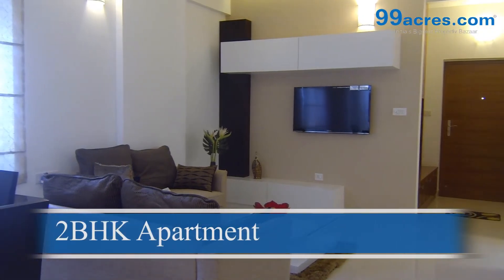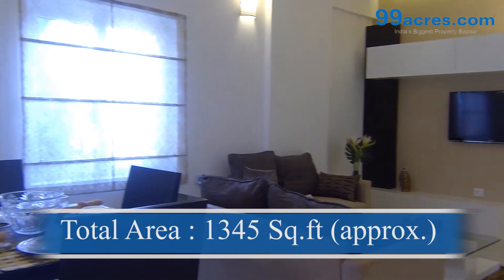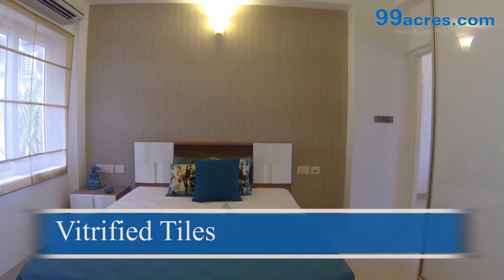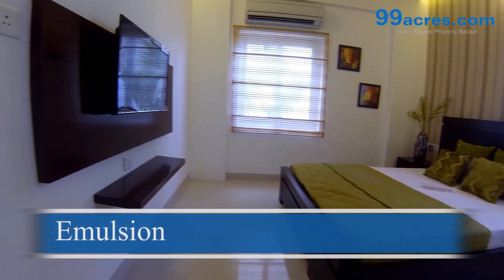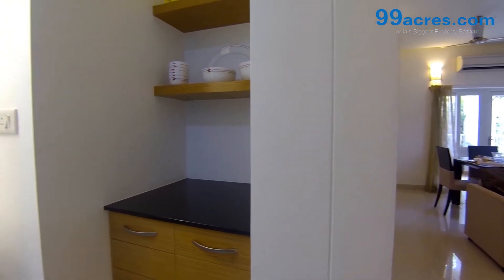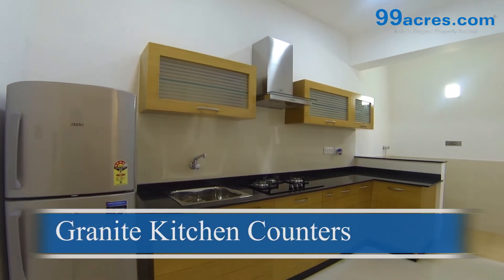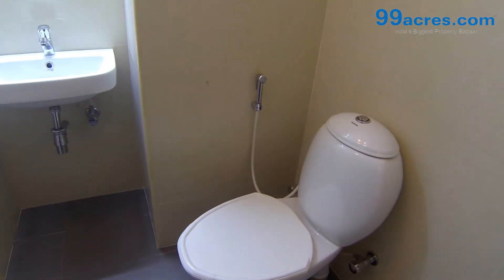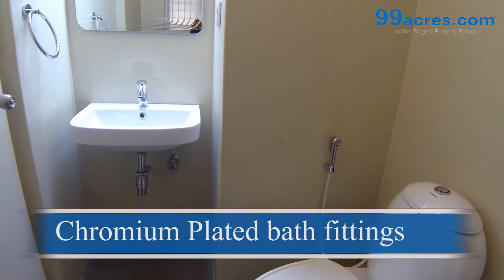2BHK Apartment - Kochar Panchsheel - PU8556725